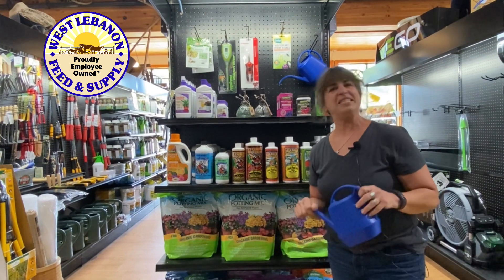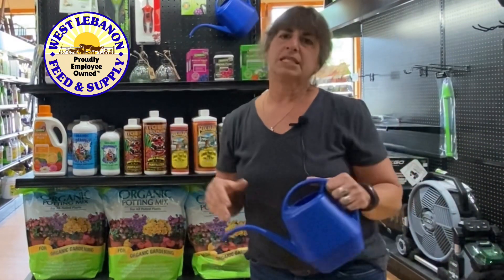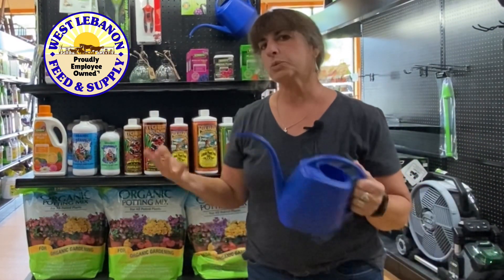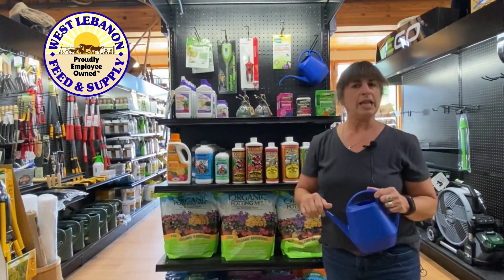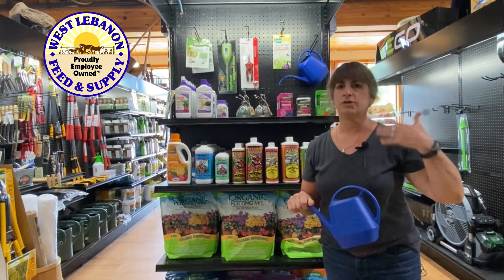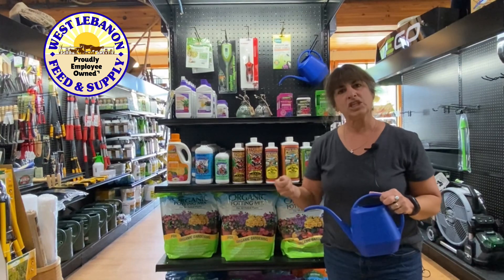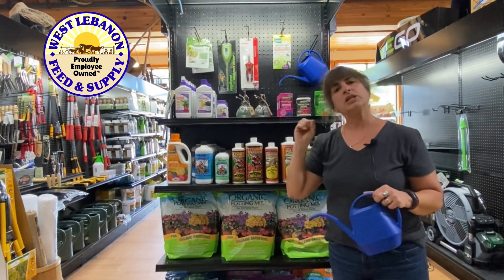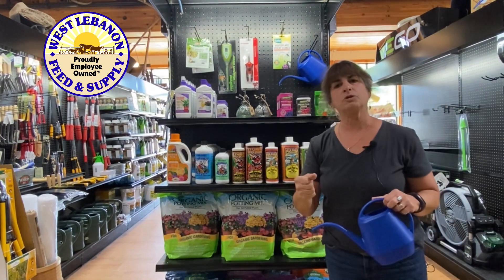Fertilizing Your Summer Annuals - Quick Gardening Tips with Jerilyn